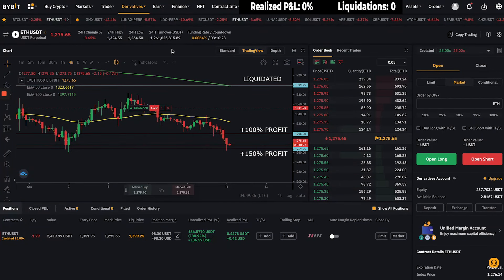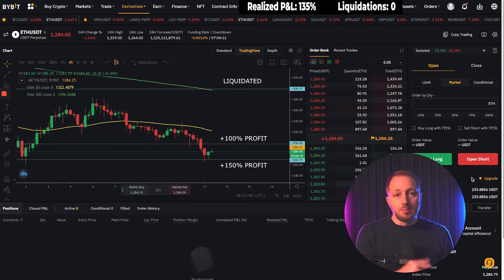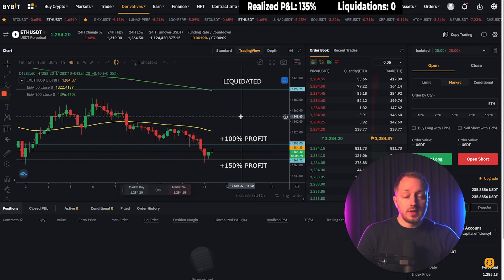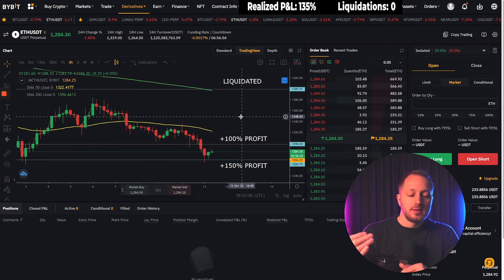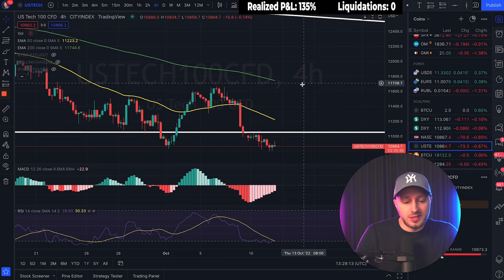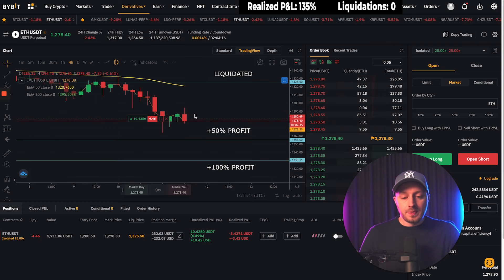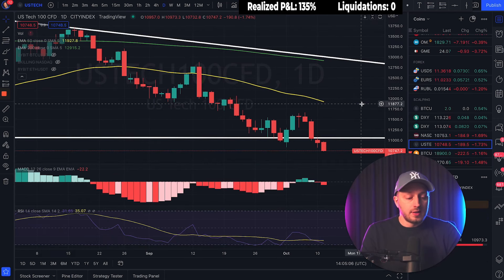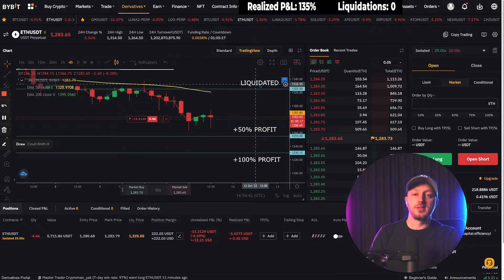Scalping $100 to $10k - Day 8 (Taking profit + NEW Trade)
CREATE A BYBIT ACCOUNT (THE EXCHANGE I USE):
✅  Low trading fees     ✅  Best Exchange 2024     ✅  Up to $30000 Sign-up bonus

Remember that trading with leverage is very risky and you can lose all of the money if something goes wrong. Do your own research and trade at your own risk.

Trading Bitcoin and cryptocurrencies is VERY risky, that's why, if you don't know what you're doing, you might lose ALL of your portfolio. Make sure you are aware of the risks before you start trading. Be extremely careful if you're not already an experienced trader.

Also, the profit calculator "Winrate.io" is made by me as a private developer and it might contain errors or missing details. Do your OWN calculations outside of "Winrate.io". We DO NOT take responsibility for your losses.

Joel on Crypto